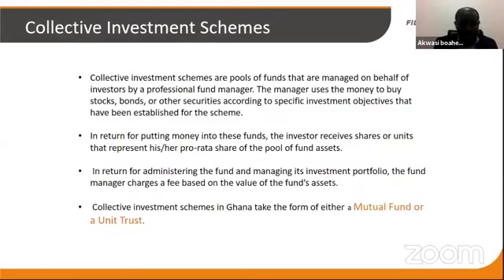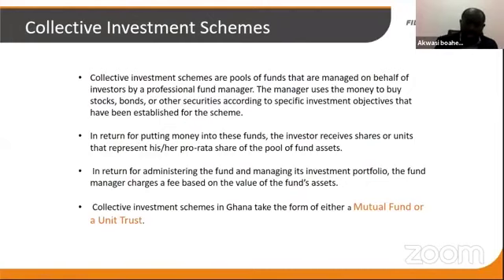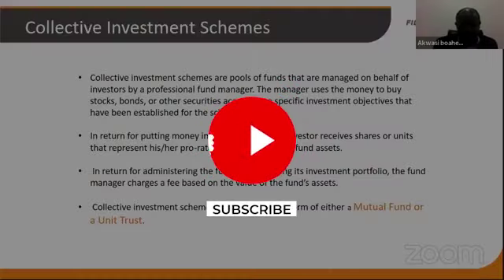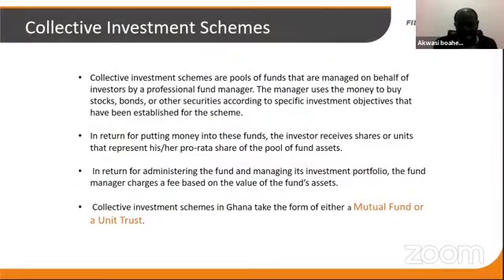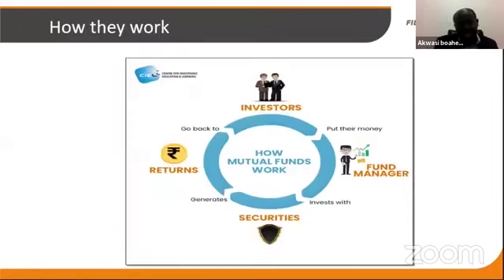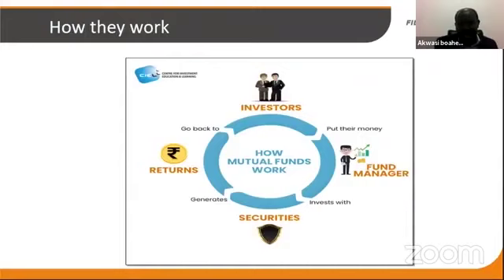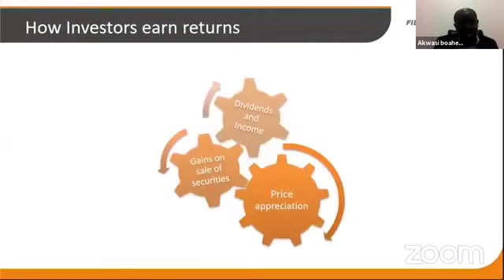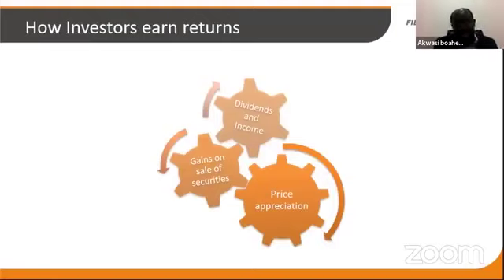Understanding Mutual Funds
In this informative video, we provide a beginner-friendly explanation of mutual funds and how you can potentially make money from investing in them. We cover the fundamentals of mutual funds, including their structure and how they function.

Speaker: Akwasi Adu-Boahene (Head of Fidelity Securities Limited)

Invest in Gh is the largest community for financial news and education in Ghana.